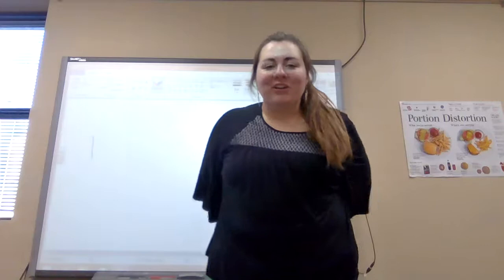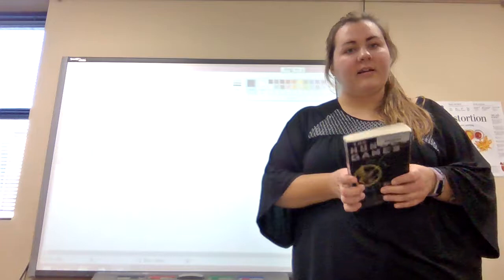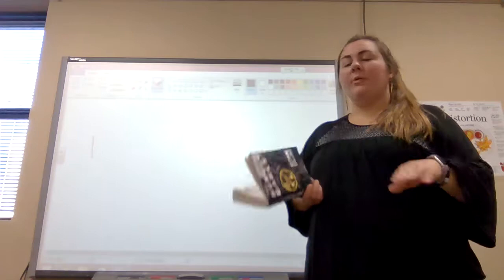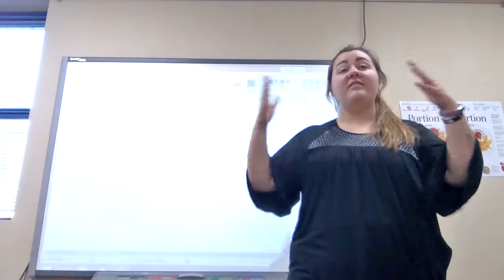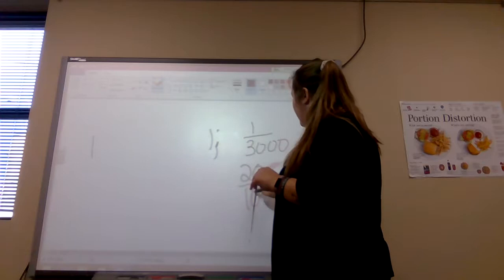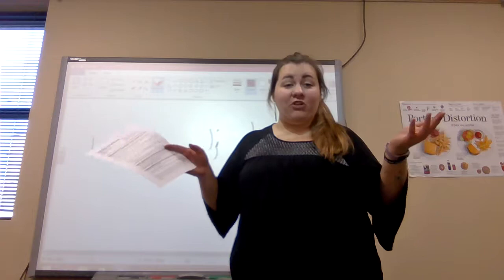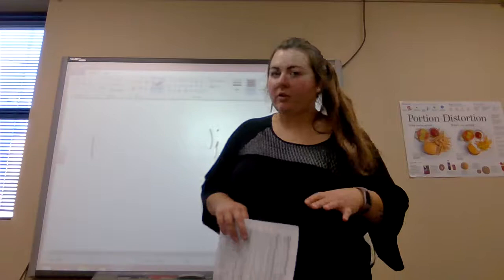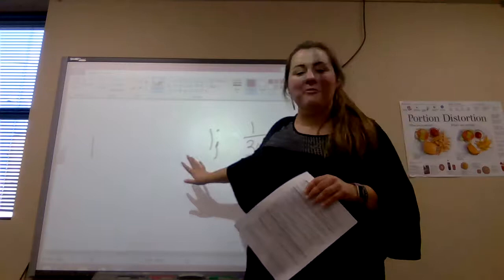EDUC 307: Field Experience 2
Mayville State University
Probability Lesson for Field Experience 2